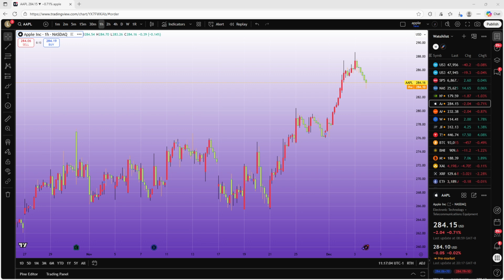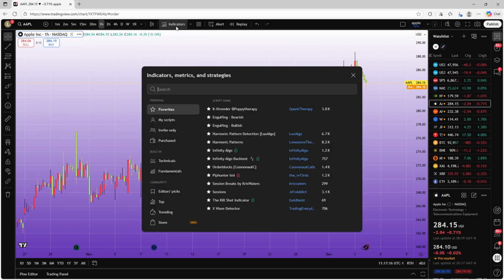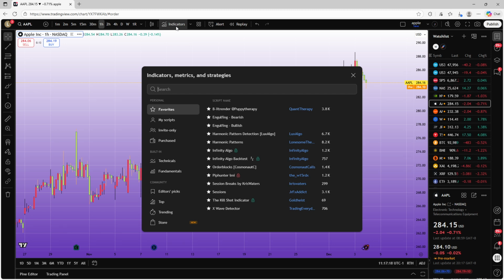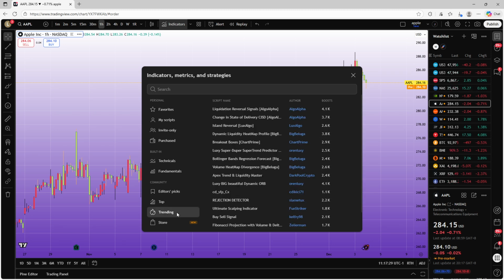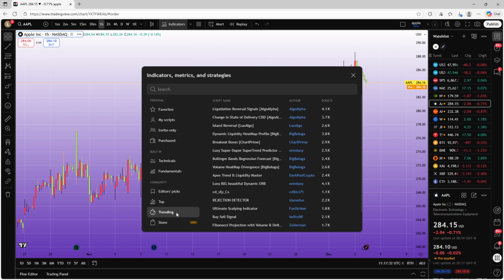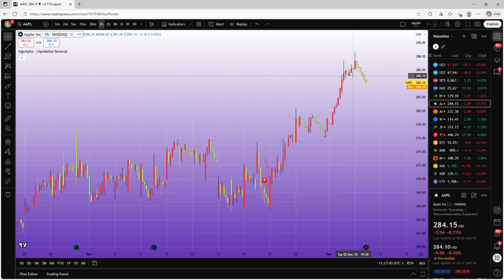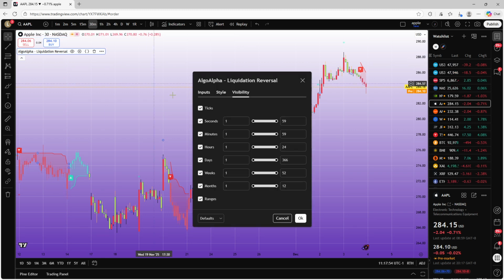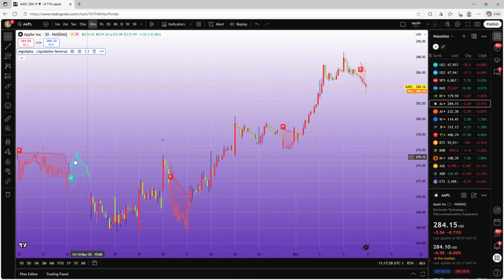How To Add Liquidation Reversal Signals (AlgoAlpha) In Tradingview Quick And Easy Guide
Learn how to add Liquidation Reversal Signals (AlgoAlpha) in TradingView with this quick and beginner-friendly tutorial.
This step-by-step guide helps you spot high-probability reversal points and improve your technical analysis for smarter trades.
Perfect for traders who want to anticipate market reversals and maximize profits using AlgoAlpha signals on TradingView.

Benefits of Liquidation Reversal Signals (AlgoAlpha):
✅ Helps identify potential market reversals with high accuracy
✅ Ideal for swing traders, day traders, and scalpers looking for precise entry points
✅ Easy to integrate and use with TradingView indicators
✅ Great for improving trade timing, risk management, and overall strategy